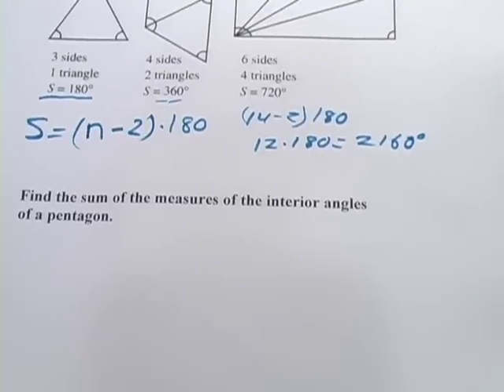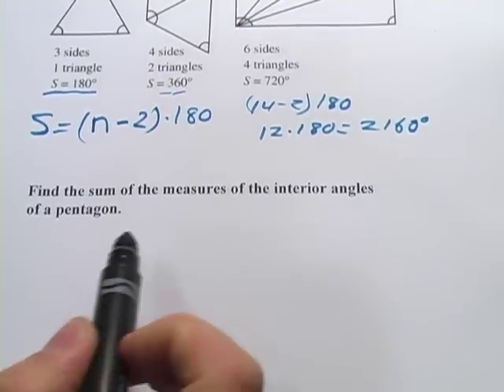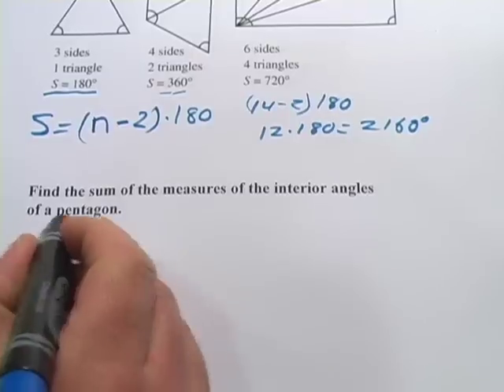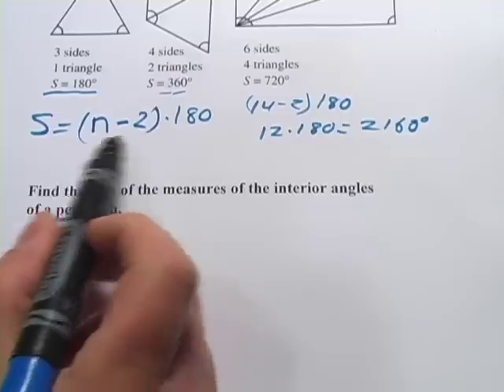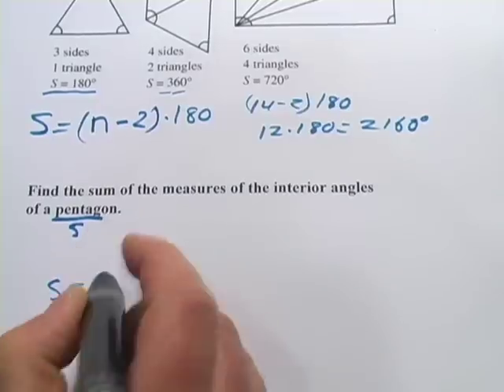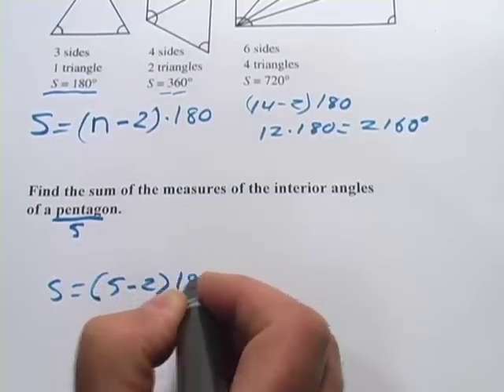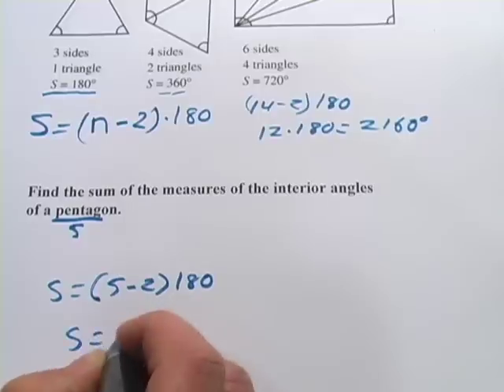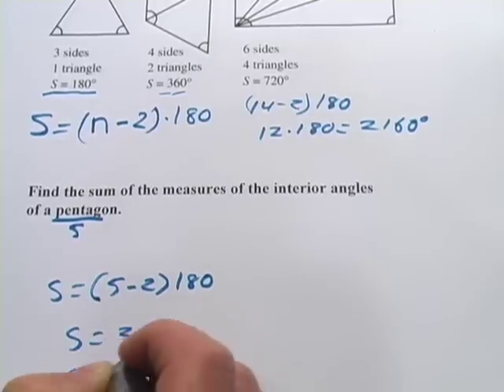Sum of the Interior Angles of a Polygon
How to calculate the sum of the interior angles of a polygon